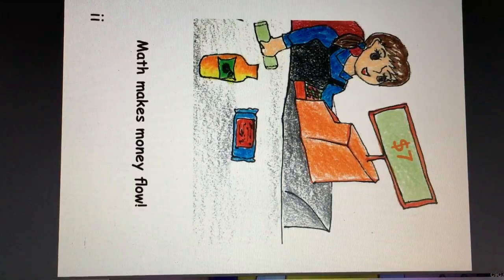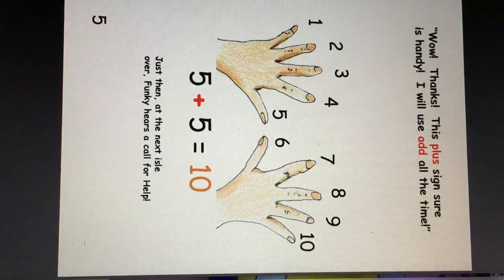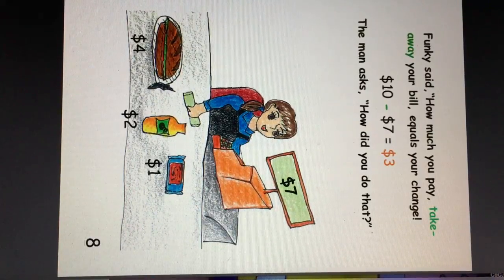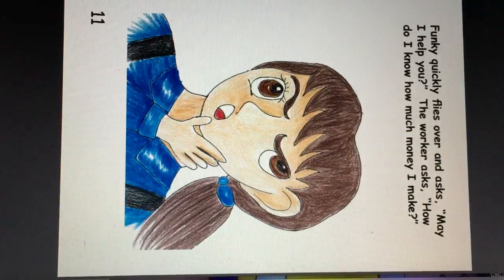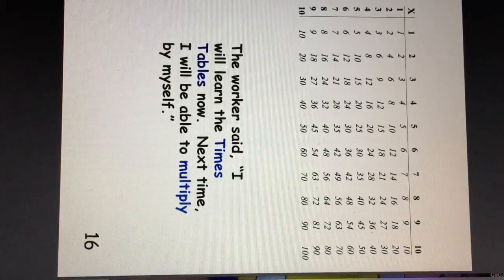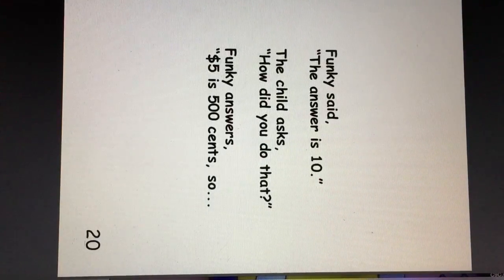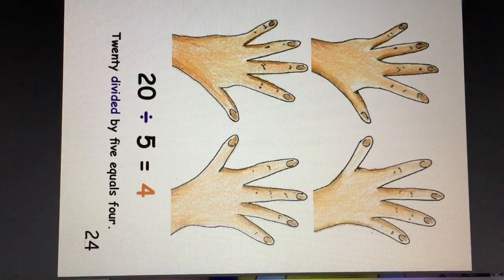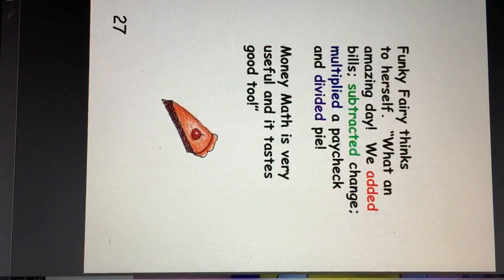Money Math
Learn Easy English with Alford Books.
In “Money Math” learn English and Match.
How does math move money? Funky Fairy helps: add
bills; take-away change; multiply wages and divide a pie.
Learn English One Story at a Time!
See our books on amazon and Kindle too!
See  Different Words,Jungle Fire, Hedgehogs Hug,Money Math,Monkey Star, Too Much TV,Turtle Jumps, Zogs and Cogs, Zogs 2